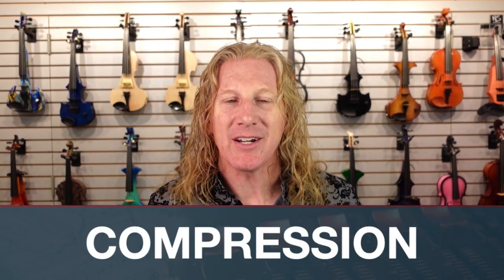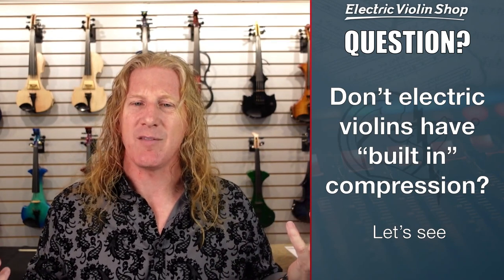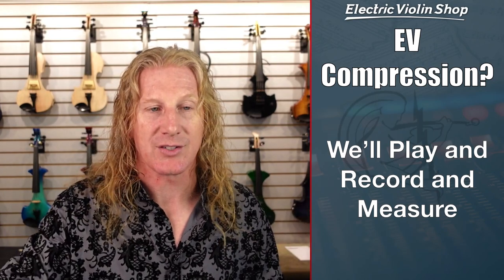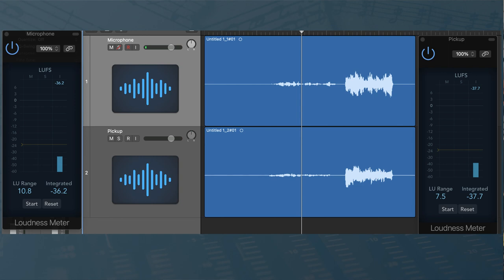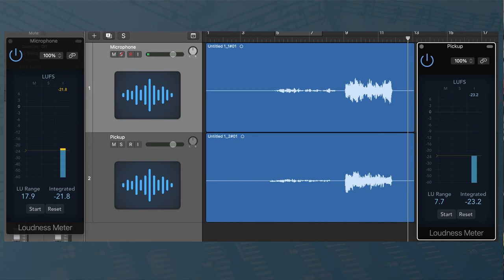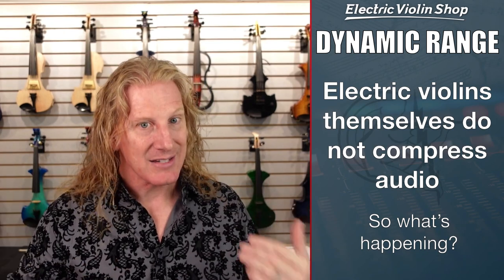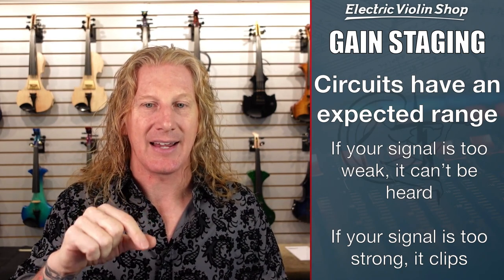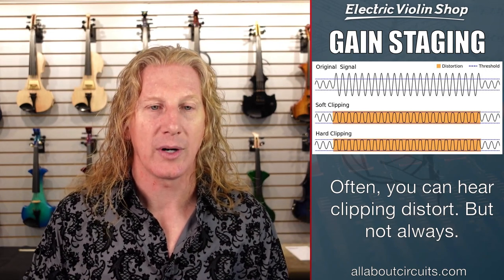Is My Electric Violin Compressing? (Part 3 of 3)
In the previous two videos in this series, we talked about what compression is and how to use it.

In this video, we address a common misconception: that electric violins somehow have compression built in.  We will demonstrate that they do not and talk about why you're still pretty sure you can hear it (spoiler: it's how your rig is set up).  We'll talk about how to troubleshoot that problem.